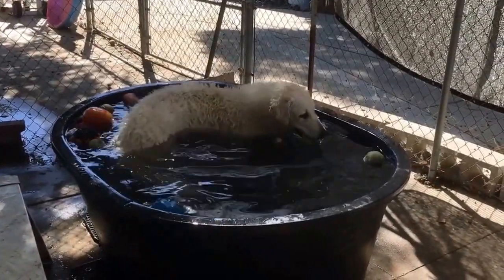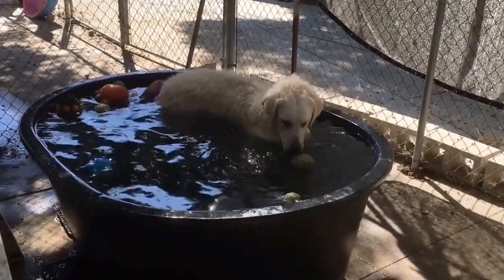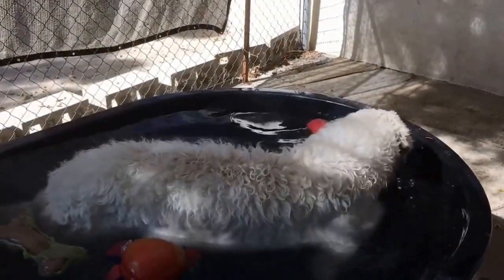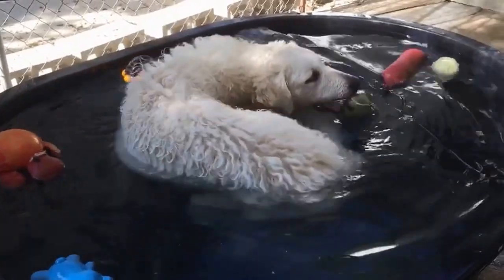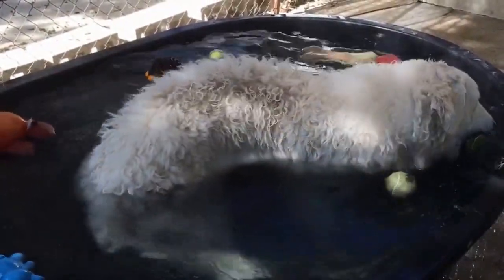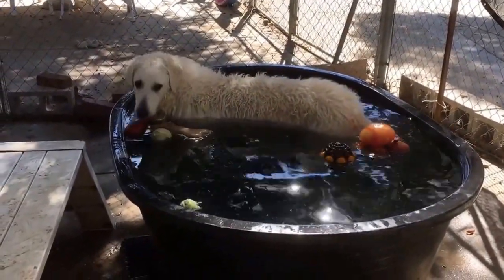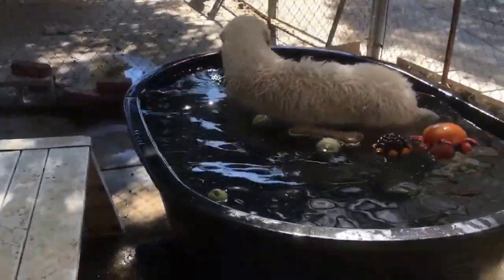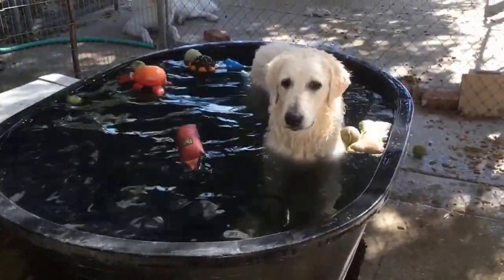Kuvasz puppy in tub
Dani playing in 180 gal tub for the first time